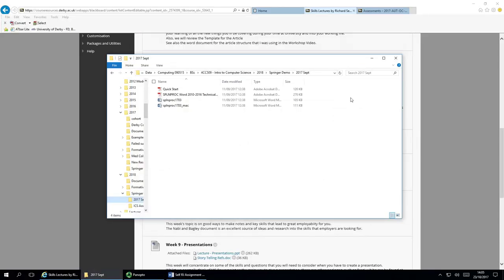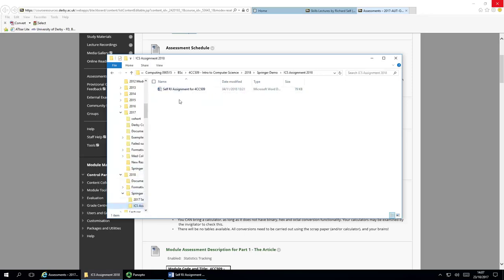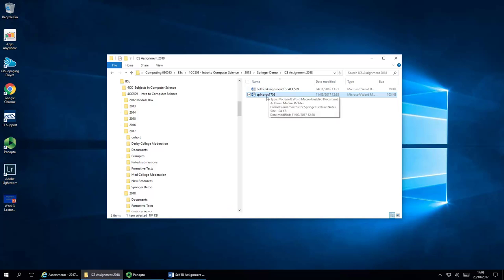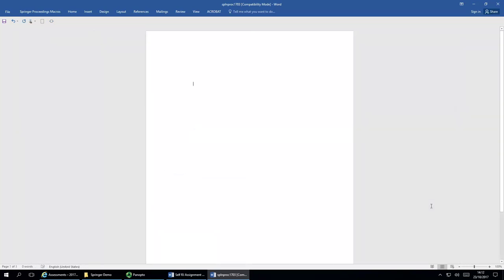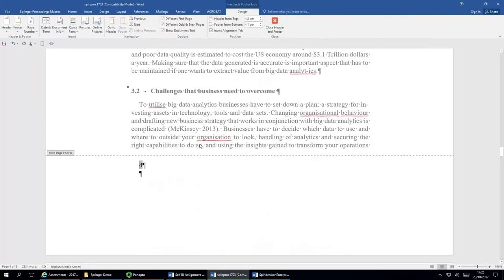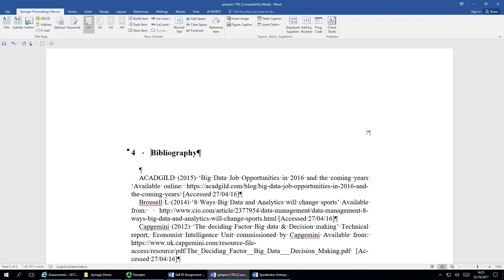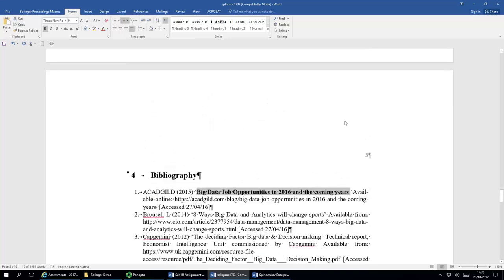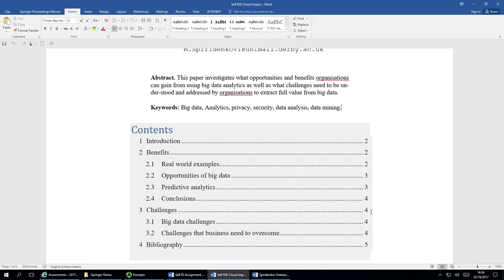Using the Springer LNCS 1703 Template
This video is a revised version of last year's video to explain how to organise your filing system and how to use the new 1703 version of the Springer LNCS Template.